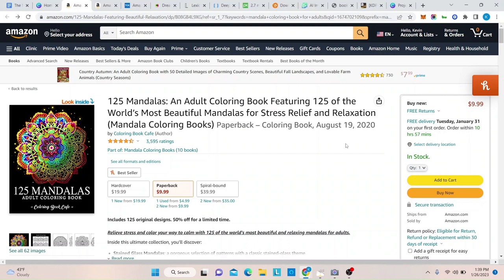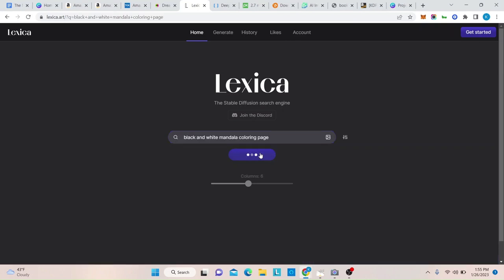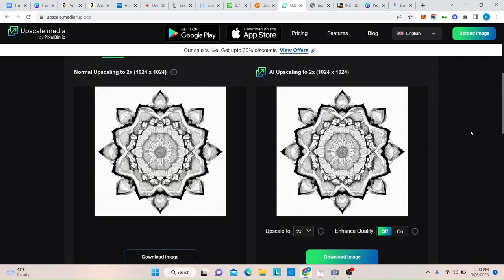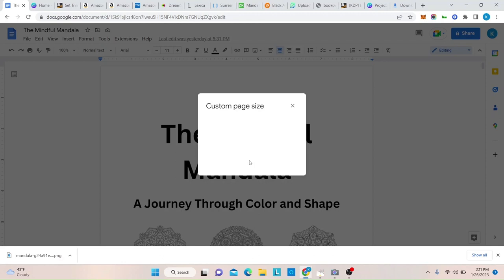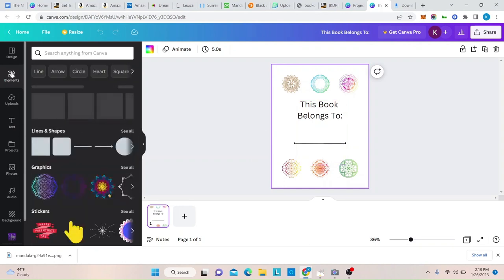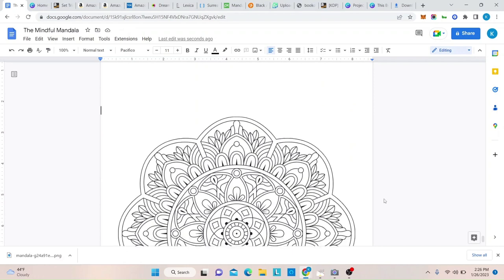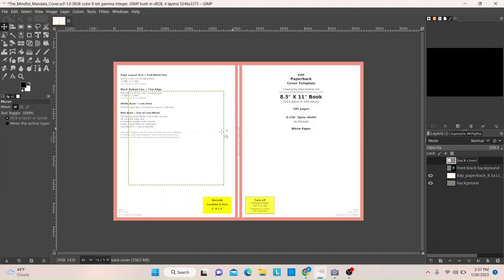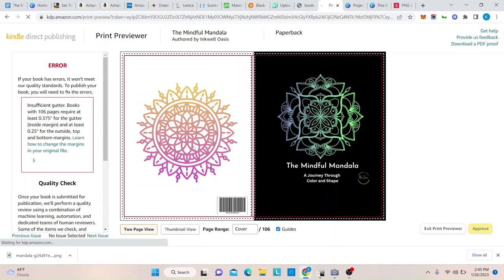Using A.I. and Google Docs to Create Coloring Books to Sell on Amazon KDP | 12 Startups in 12 Months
Take a look at how I used a few AI tools along with Google Docs to create my first coloring book to sell on Amazon KDP.

I walk through how I created the images for the coloring pages, prepped the images for printing, and put together the coloring book, complete with a cover and introductory pages.

If you missed the last video where I covered niche and keyword research for the coloring book, check it out ➡️

Thanks for checking out my video and the 12 Startups in 12 Months Challenge!